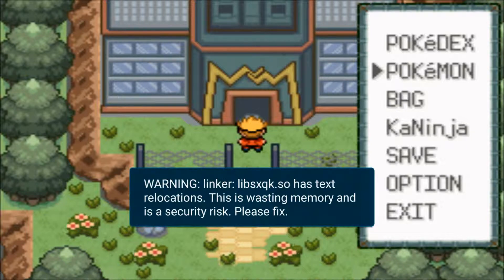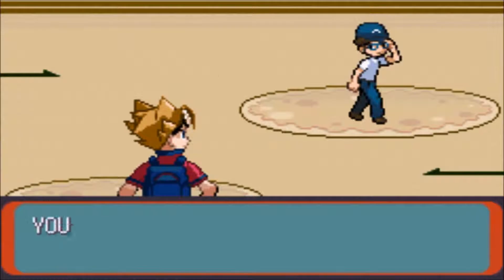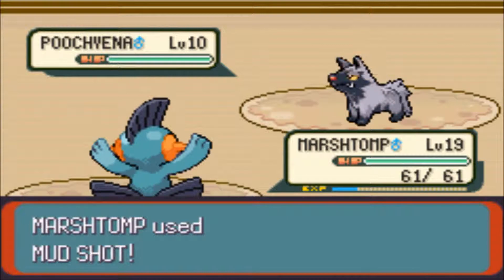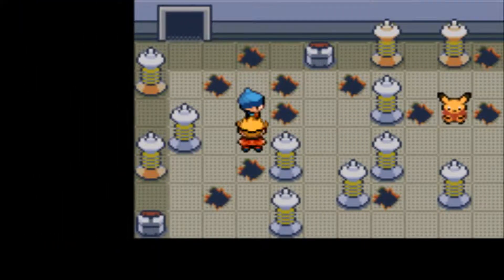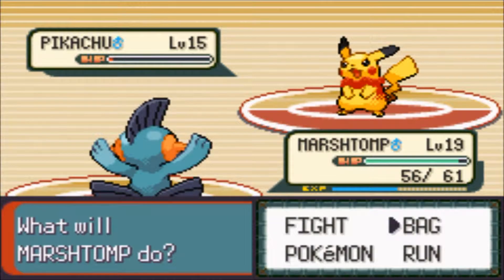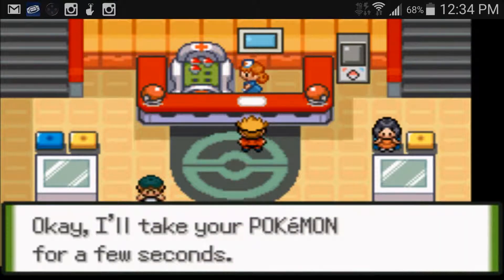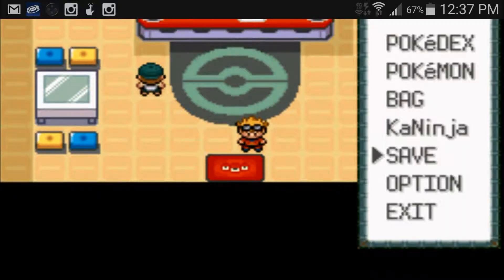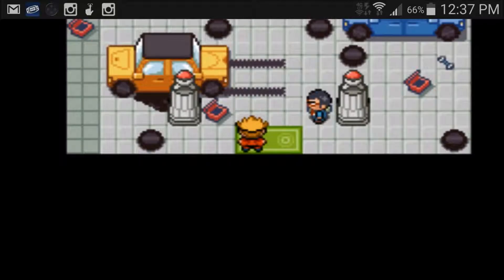Pokemon Glazed Episode 4 : Pikachu Strikes Again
Hey guys here is part four to the pokemon emerald rom hack: pokemon glazed!
This is part four of a new daily series I will be doing until I complete the game!